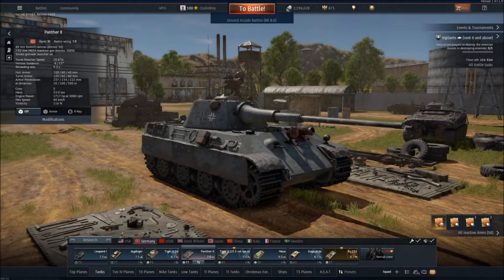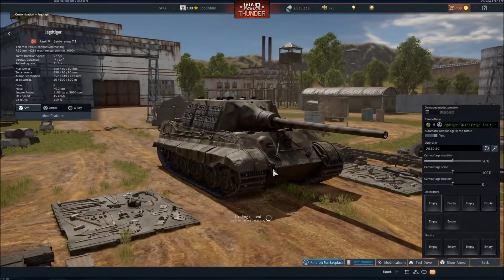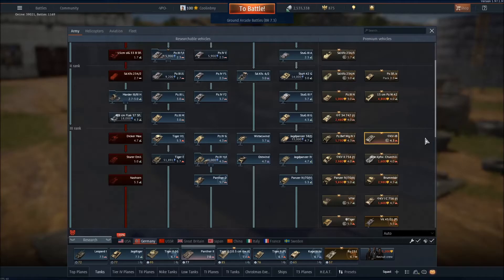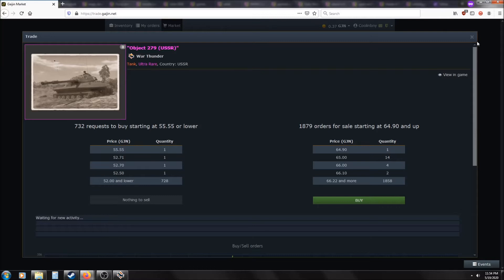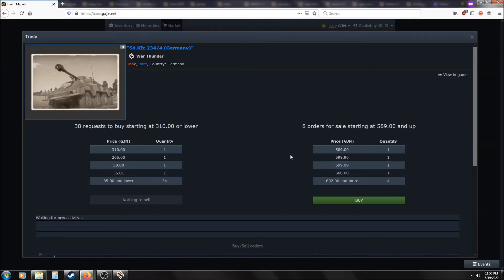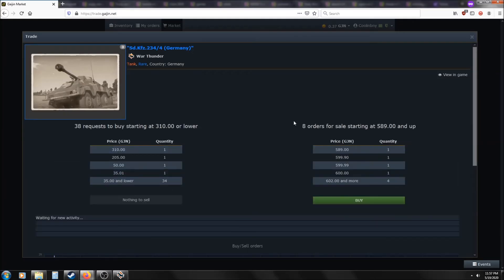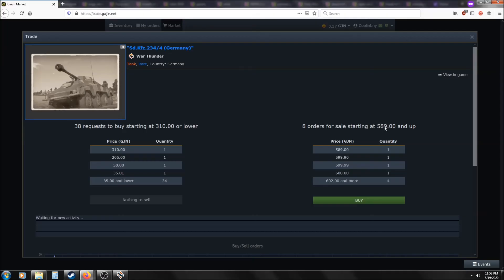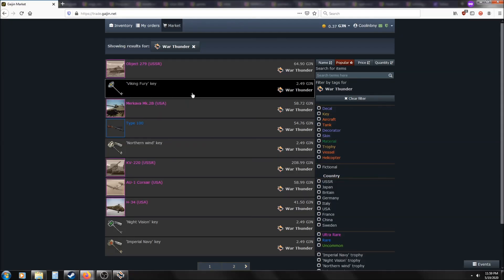War Thunder Marketplace Explained - How To Buy, Sell, Acquire Skins/Vehicles & More!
I go over absolutely everything you need to know and show you exactly how/where to find/do everything!

Frequently Asked Questions:
Q: Is the Marketplace available on Xbox?
A: No, it is not. It is currently only available on PC.

Q: Is the Marketplace available on Playstation?